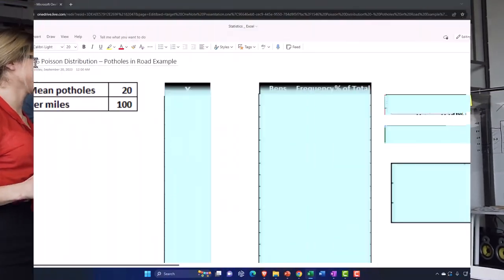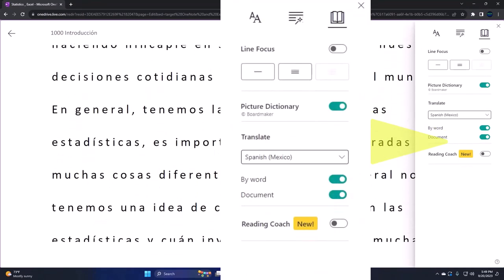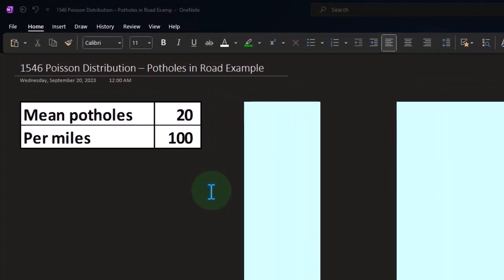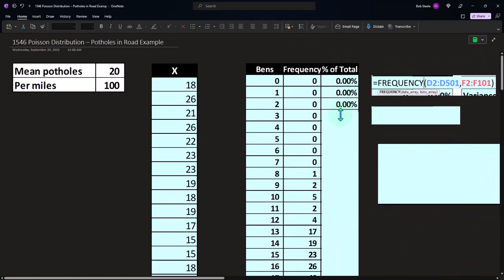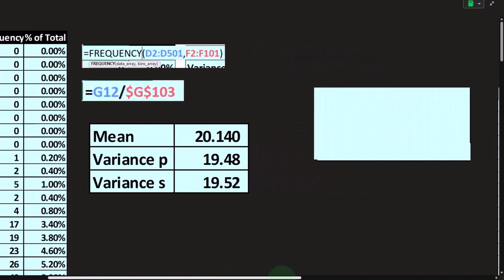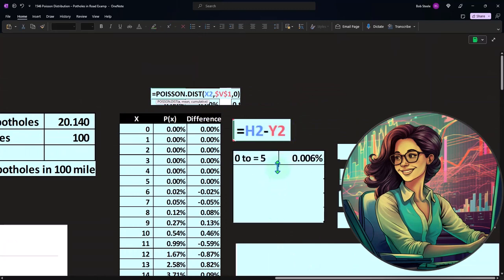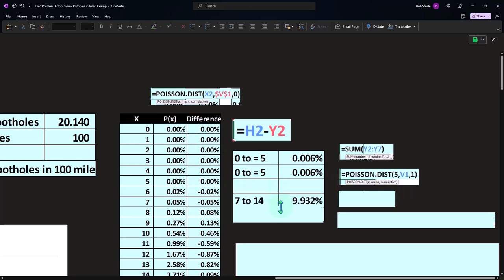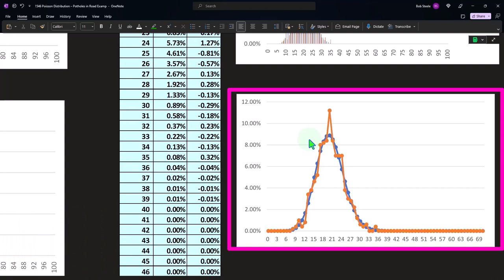Poisson Distribution – Potholes in Road Example 1547 Statistics & Excel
Poisson Distribution – Potholes in Road Example
Statistics & Excel
👋📈 Welcome to our latest video, "Mastering Pothole Analysis with Excel's Poisson Distribution"! 🚧📊

Description:
Embark on a data-driven journey through Excel's Poisson distribution as we tackle real-world problems like analyzing pothole frequency on roads. Perfect for statisticians, city planners, or anyone interested in learning the power of Excel for practical applications! 🛣️🔢

Benefits for Viewers:

Gain in-depth knowledge of Poisson distribution in Excel. 🧪📚
Learn to apply statistical analysis to everyday problems. 🚗🕳️
Enhance your predictive analysis skills for better planning and decision-making. 💡📅
What You'll Discover:

The basics of Poisson distribution and its business applications. 📉🏢
How to simulate real-world scenarios with Excel's random number generation. 🎲🧮
Detailed methods for analyzing frequency and creating histograms. 📋📐
Grab your "Trust Me, I'm an Accountant" merch to show off your number-crunching prowess! 👔🛒
Our Commitment:
We pledge to provide you with the tools and knowledge to apply Excel's statistical functions to your professional challenges. Whether it's potholes or any other dataset, you'll be equipped to draw meaningful insights and predictions. 🌟👨‍🏫

Ready to dive into Excel's statistical capabilities and take on the pothole challenge? Press play and let's get started! 🎬🕳️📈